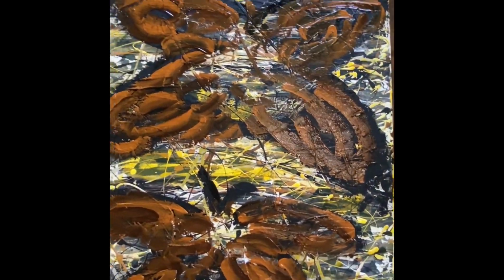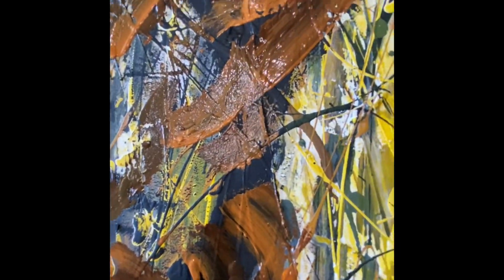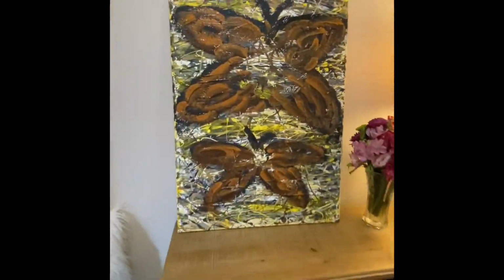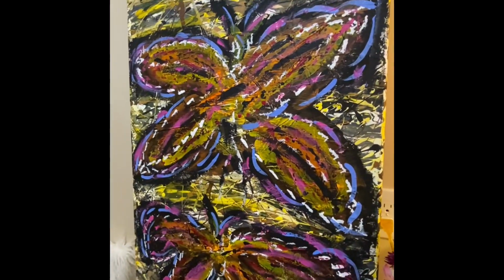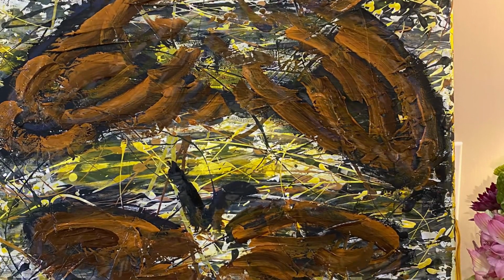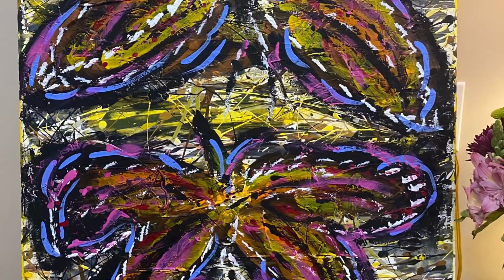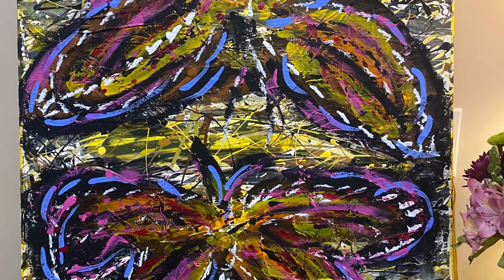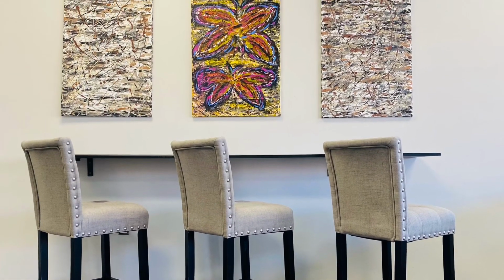DIY Butterfly Painting Redesign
Are you ready to refresh your home or office?
Do you need occupied staging?
What about organization? Do you need a fresh new look for your home or vacation rental?

Hire my Design Team and I